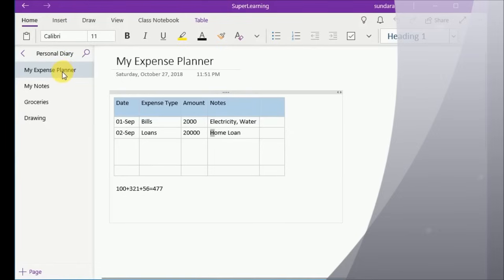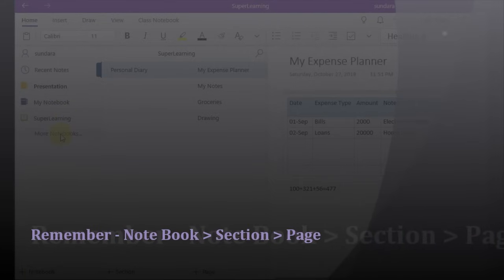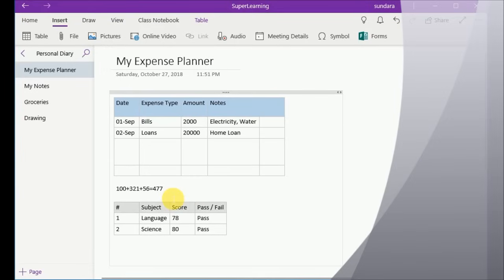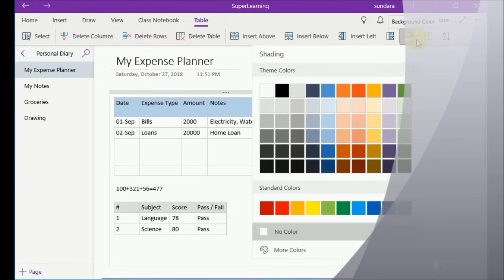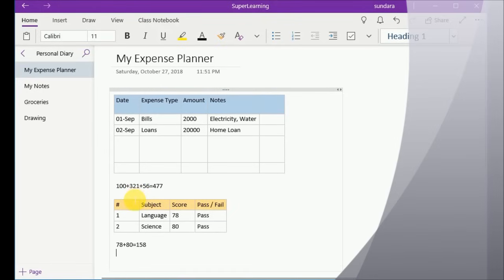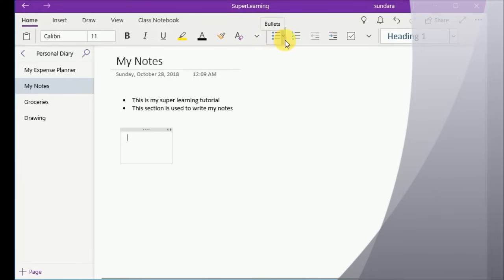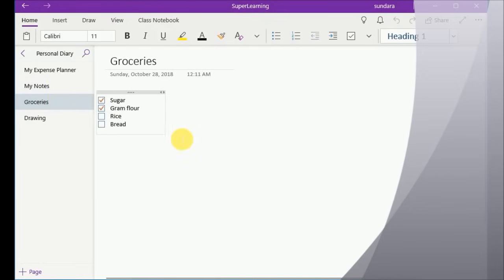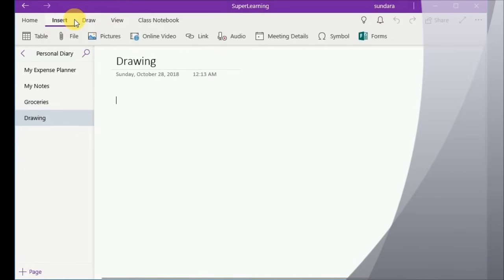Learn One Note - Powerful notes taking tool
One note is a Microsoft tool which is a powerful note-taking tool. Let us learn how to use it for our better productivity.